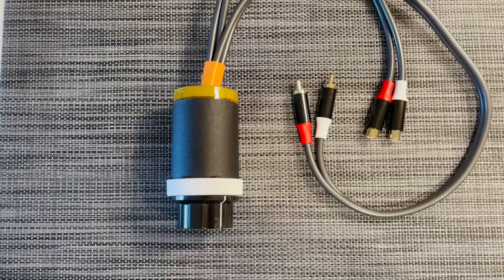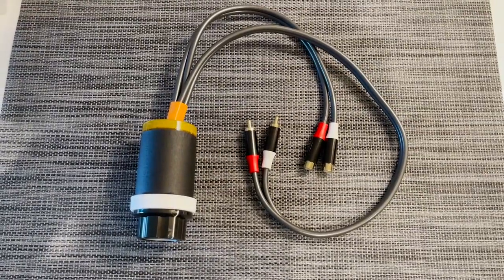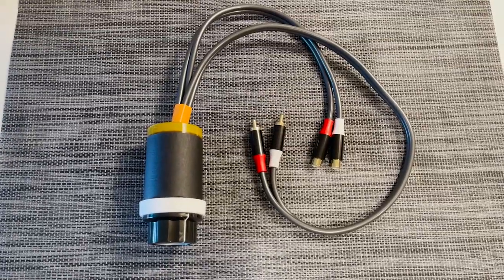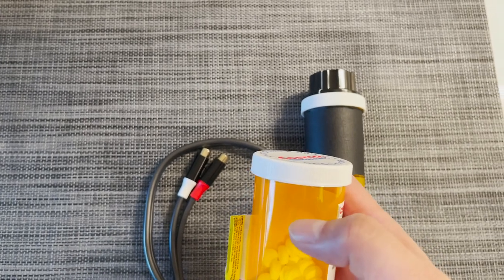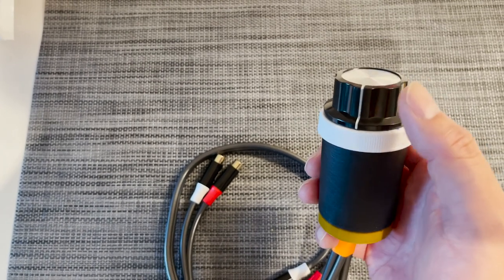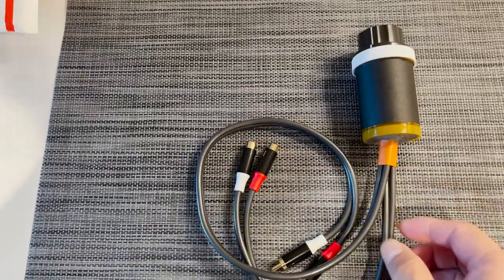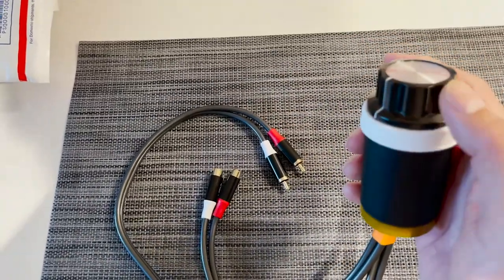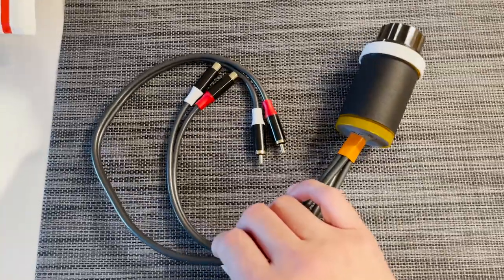DIY - Inline volume control in a pill bottle (as a passive preamp)